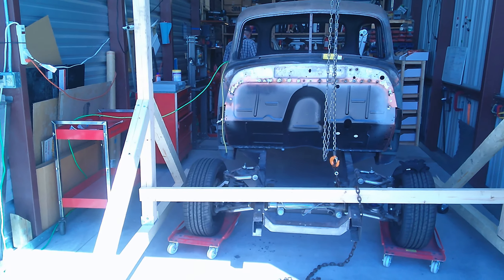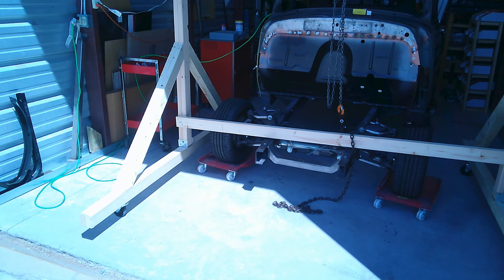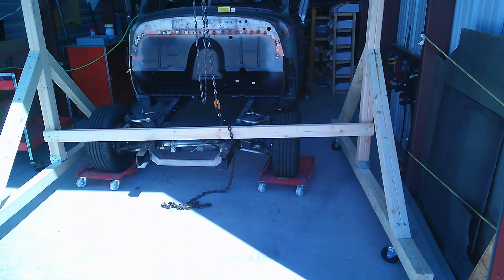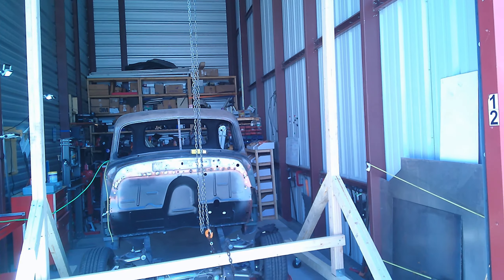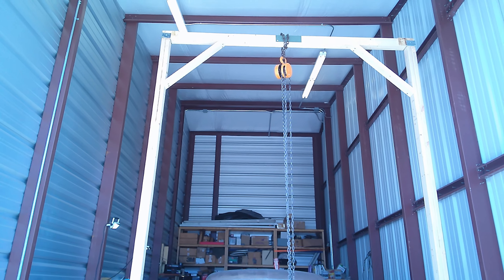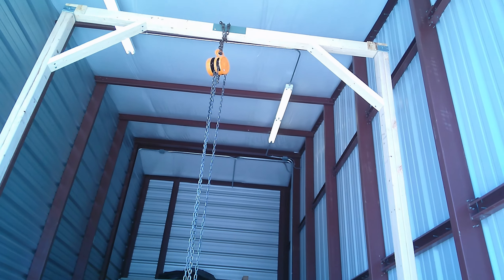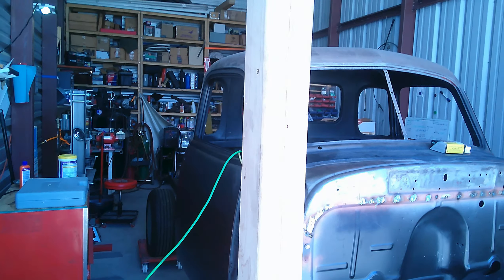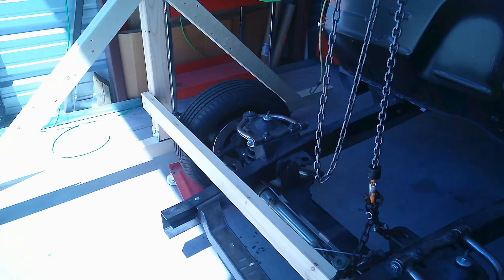New Shop Equipment Sketchiness Factor 4 2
Needed a way to lift the cab on and off multiple times, this was the most cost effective (not necessarily the safest) way.